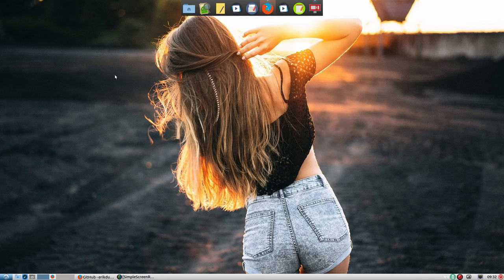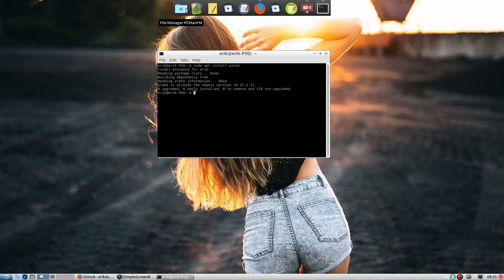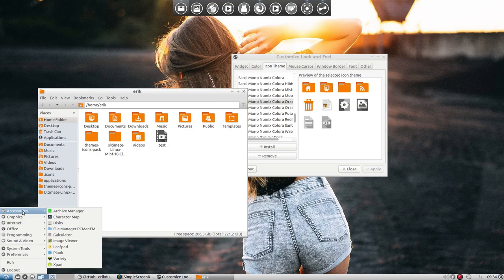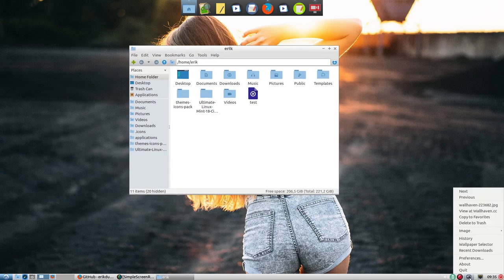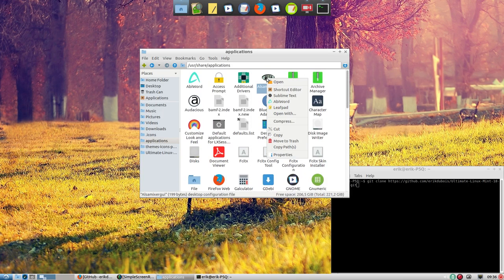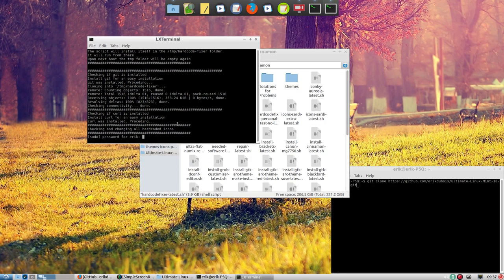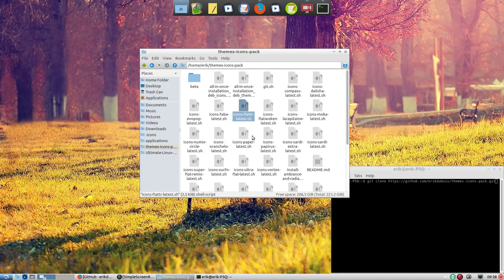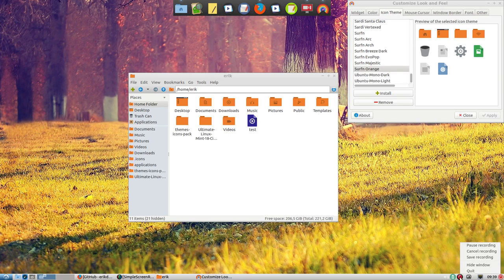Visited Lubuntu 16.04 added Surfn and Sardi icons, variety and plank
Project : Visited Lubuntu 16.04 added icons with scripts and got rid of hardcoded icon paths, added variety, added plank
all with the use of the scripts mentioned here